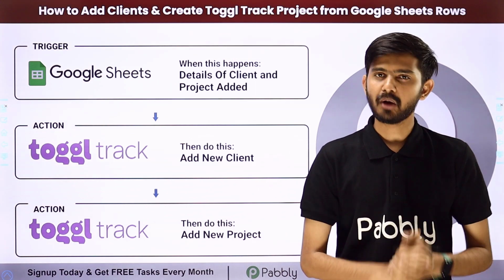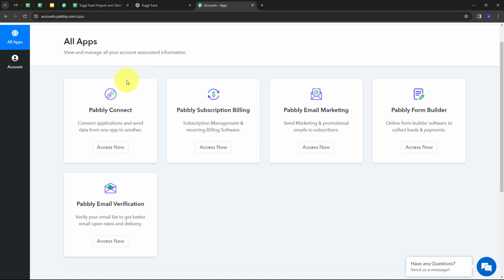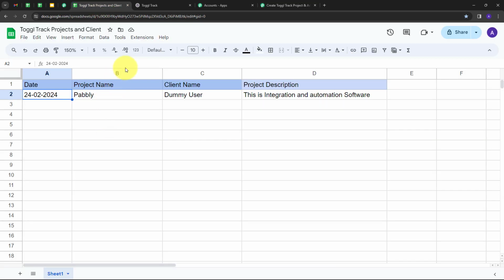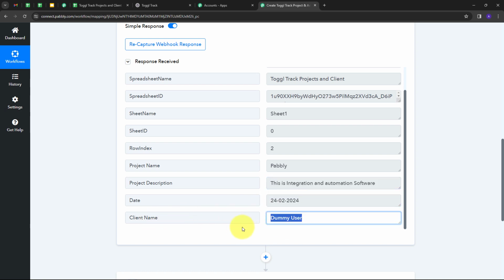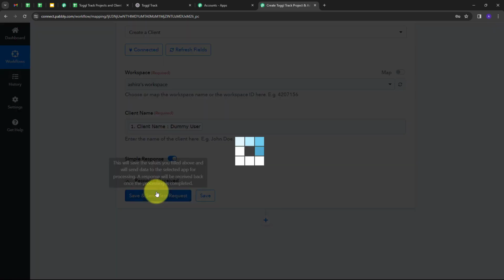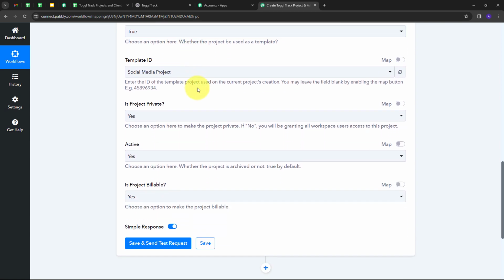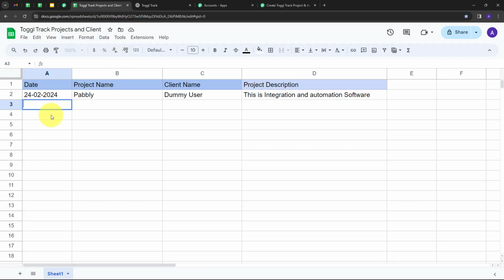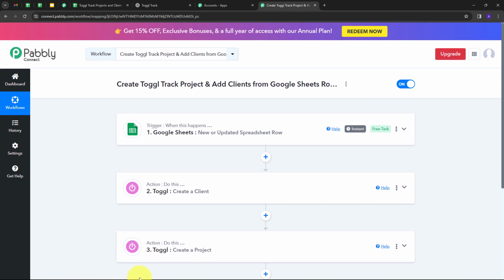How to Add Clients & Create Toggl Track Project from Google Sheets Rows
🔥Workflow Link:
In this tutorial, we'll walk you through the process of automatically creating Toggl Track projects and adding clients from Google Sheets rows, streamlining your project management and client tracking workflows. Toggl Track is a popular time tracking tool, and by leveraging the automation capabilities of Pabbly Connect, you can seamlessly integrate it with Google Sheets to ensure that your projects and clients are efficiently managed and tracked.

What you'll learn:

Configuring triggers in Pabbly Connect to detect new rows or updates in Google Sheets.
Setting up actions to create corresponding projects and clients in Toggl Track based on the detected rows in Google Sheets.
Tips for mapping data fields from Google Sheets to Toggl Track to ensure accurate project and client creation.
Best practices for managing projects and clients in Toggl Track and optimizing your project management workflows.
By the end of this tutorial, you'll have a streamlined system in place that automatically creates Toggl Track projects and adds clients from Google Sheets rows, ensuring that your project management and client tracking processes are efficient and accurate.

Join us as we explore the power of automation to simplify project management and client tracking processes.

1. Automation: Pabbly Connect offers automation capabilities that can help you automate mundane and repetitive tasks. This allows you to save time, money and resources.

2. Integration: Pabbly Connect provides a wide range of integrations so that you can connect different web services with each other. This helps you to create smarter workflow processes and make your business more efficient.

3. Security: Pabbly Connect takes security seriously and provides an industry-standard security system to protect your data and applications.

4. Scalability: Pabbly Connect is highly scalable and allows you to easily add new applications and services to your workflow.

 5. Cost-effective: Pabbly Connect is cost-effective and provides plans for different business sizes.